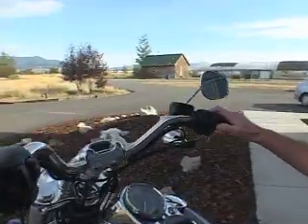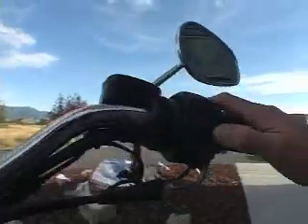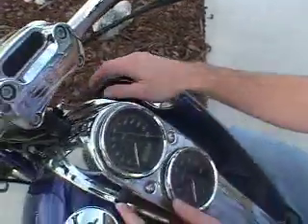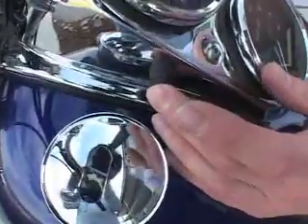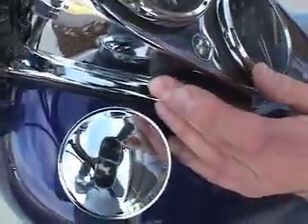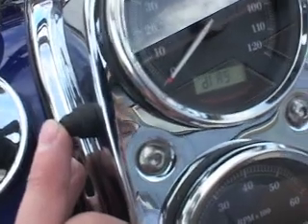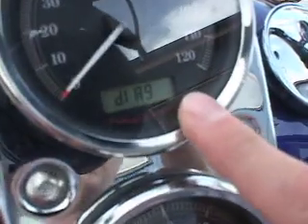Harley Davidson Engine Code Retrieval and Clearing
How to gain access to and clear Harley EFI OBD/Engine codes.